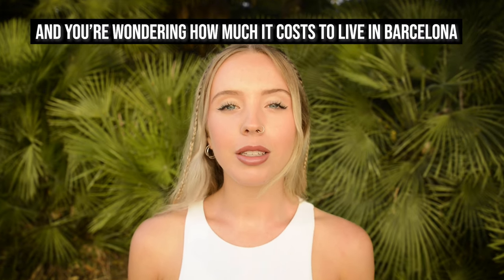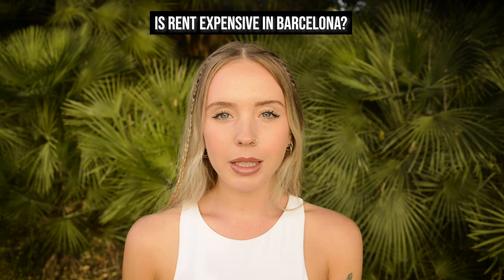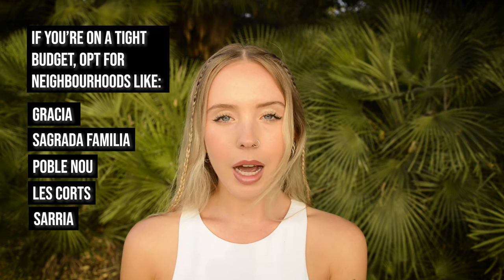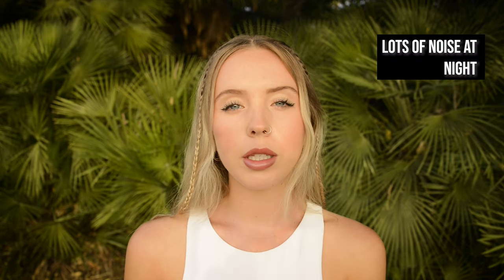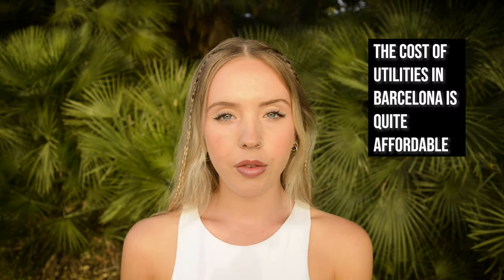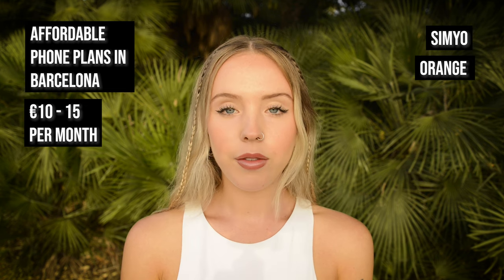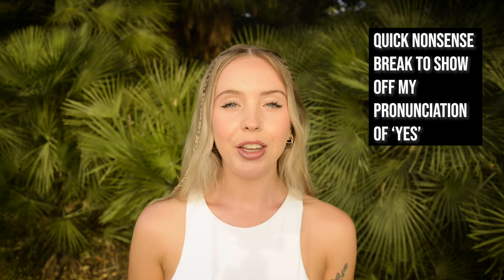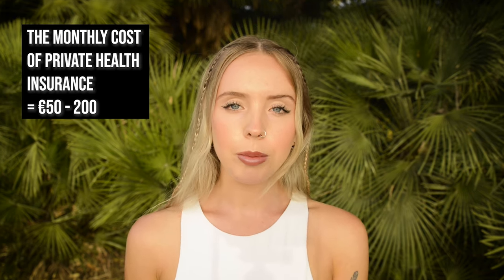Cost of Living in Barcelona: Spain's Most Expensive City in 2023?!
If you've ever thought about moving to Catalonia's capital city, this is the video for you! We cover everything there is to know about living in Barcelona, from rent and food to bills and leisure activities.

Whether you're wondering about gym prices, eating out, and everything else in between, this in-depth guide has it all. After 5 years of living in Barcelona, I've seen a dramatic rise in prices - making it one of Spain's most expensive cities!

From work visas and contracts to pay rates and more, find out everything you need to know about working in Barcelona

Topped with teeming day trips, local tips, visas, and more, read my full guide on living in Barcelona

From learning Catalan to finding authentic tapas, see everything you need to know before visiting Barcelona

Taste local cuisine and authentic dishes with this full foodie's guide on Barcelona

Want to plan an epic trip to Barcelona?